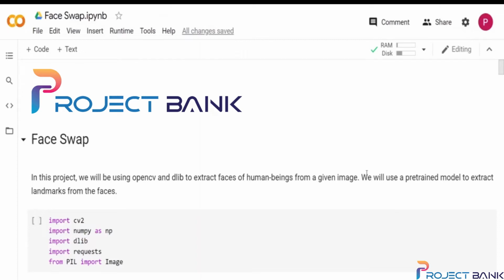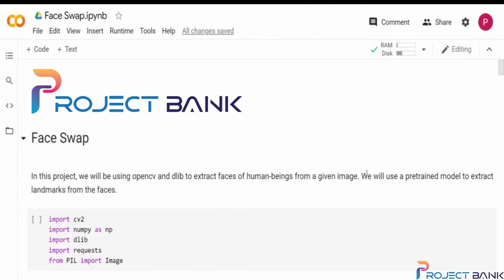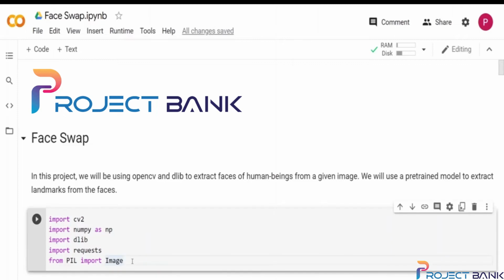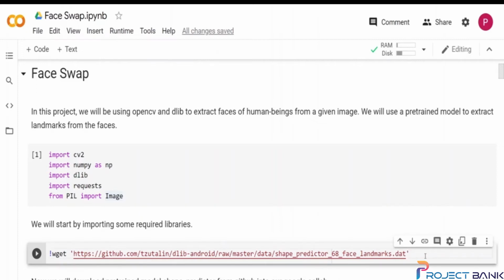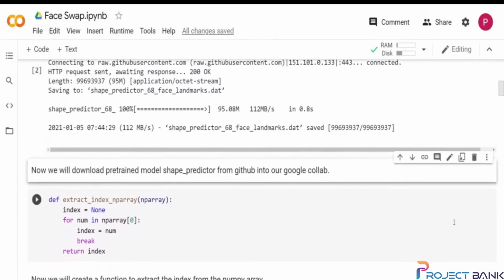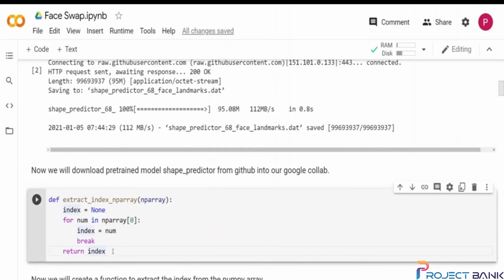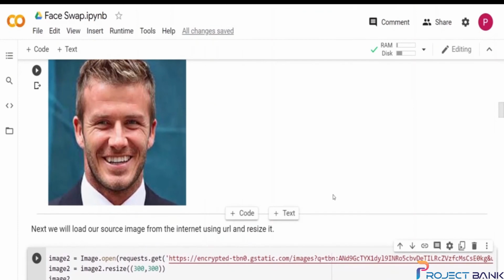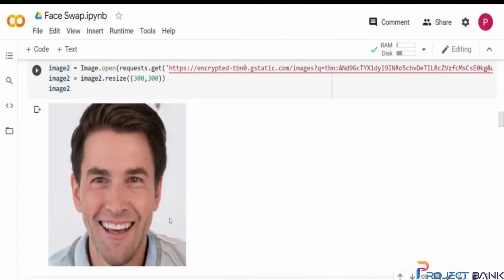2 Importing Libraries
In this session we will import the required libraries and dataset for face swapping.